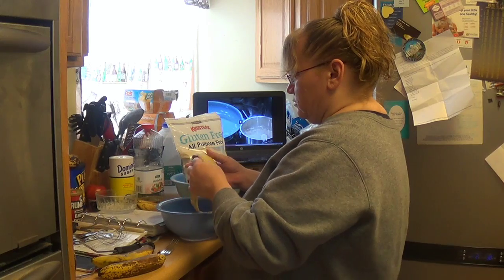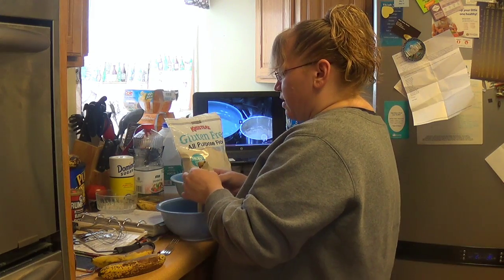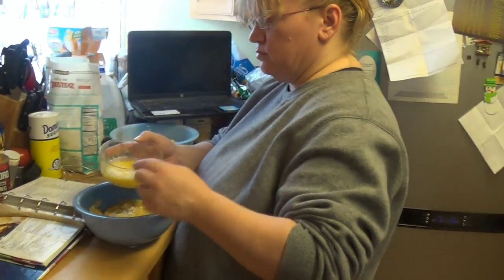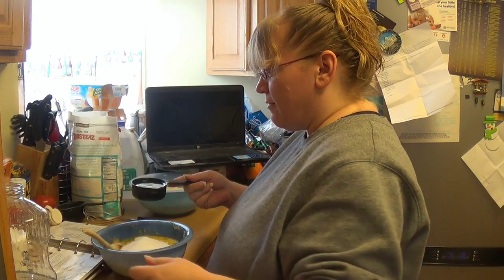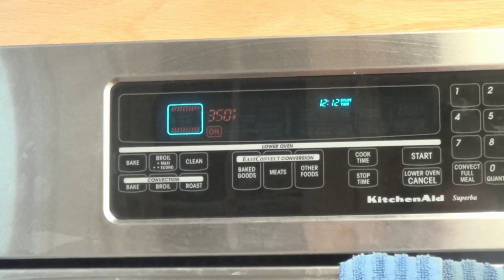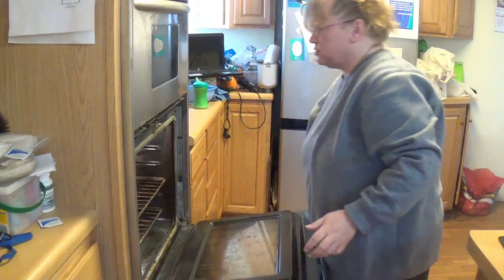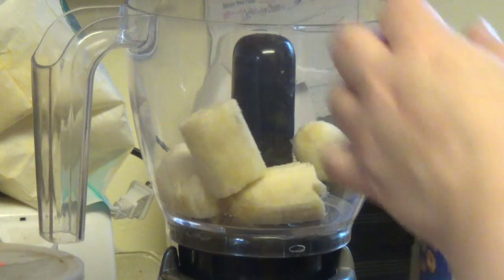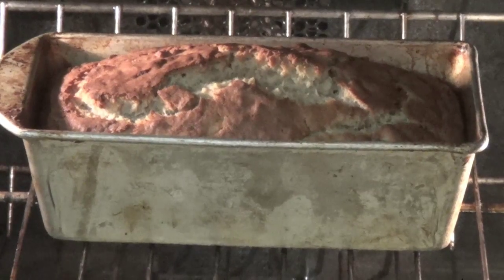Gluten Free Banana Bread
My wife made gluten free banana bread.  Here was the process.  It was good by the way.